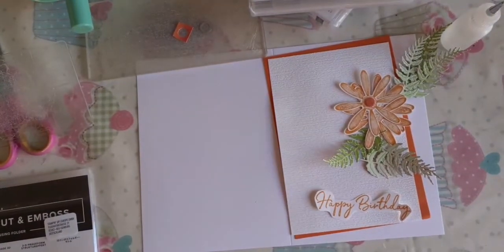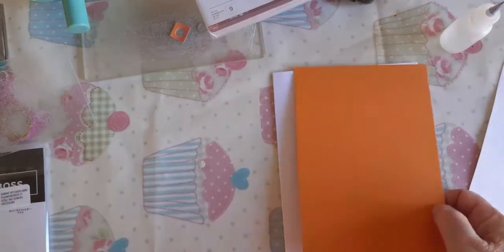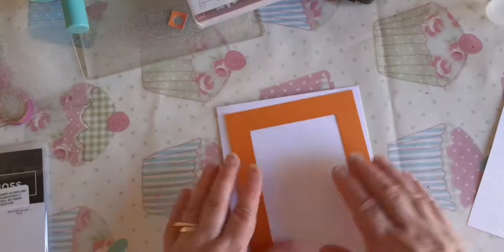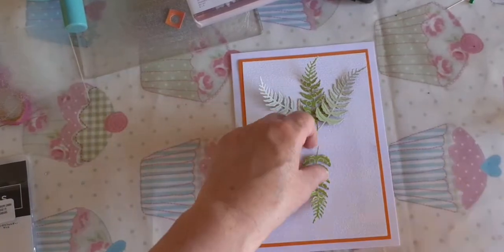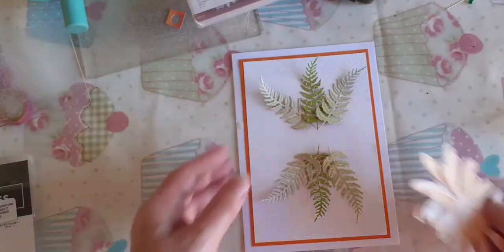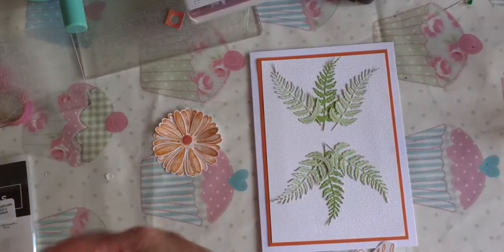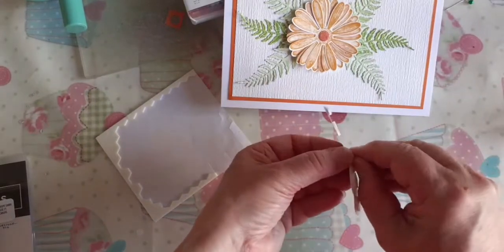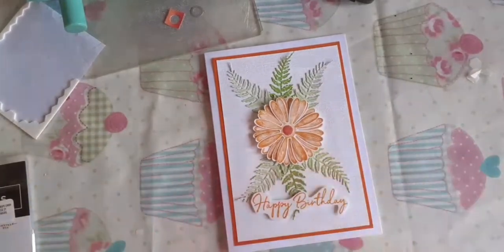Daisy Lane meets iconic dies